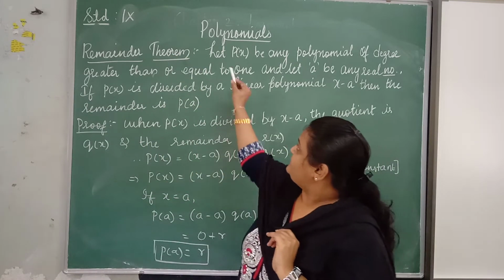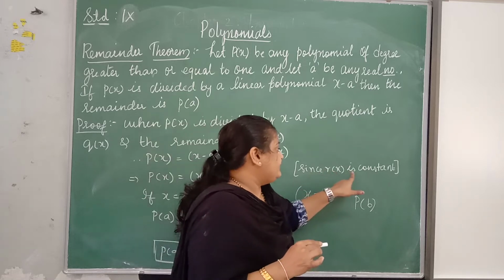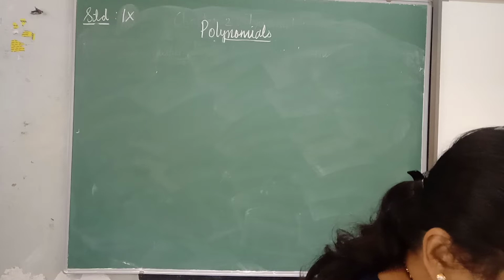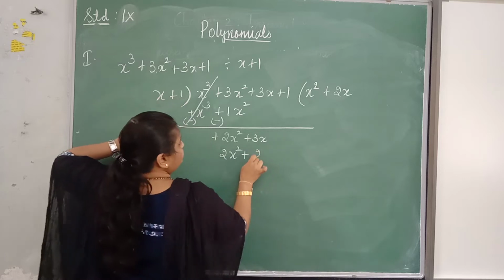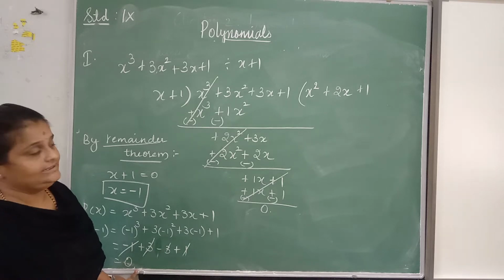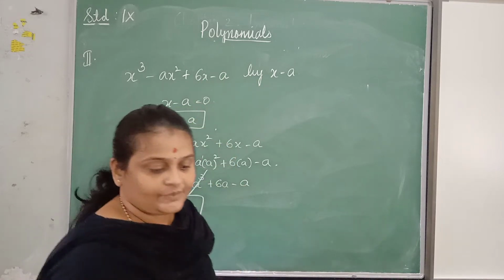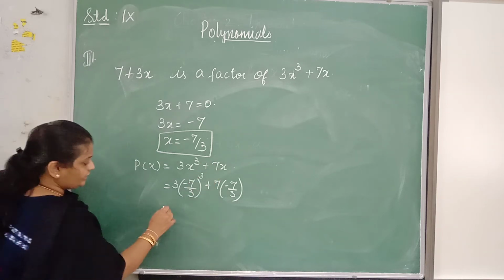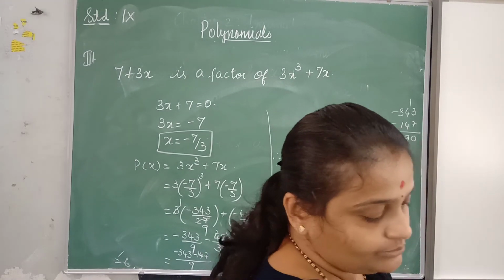Std:9 Polynomials (Remainder Theorem)